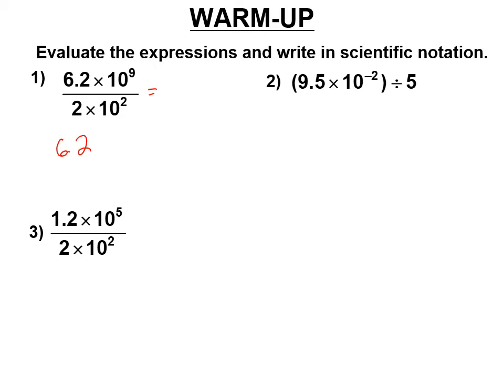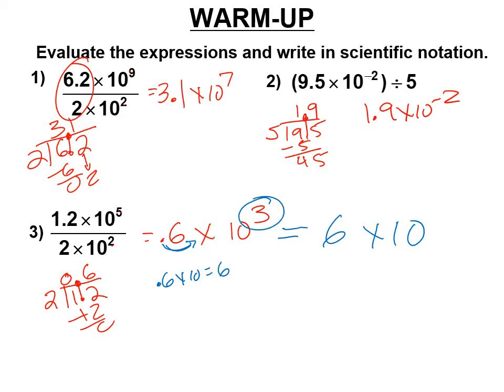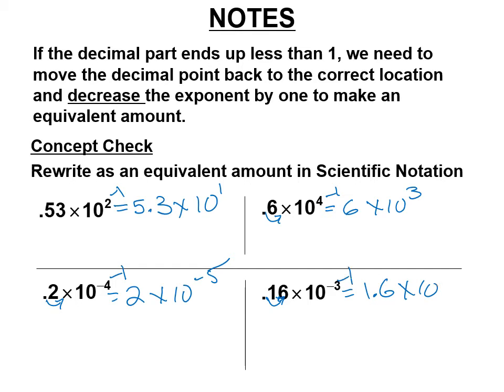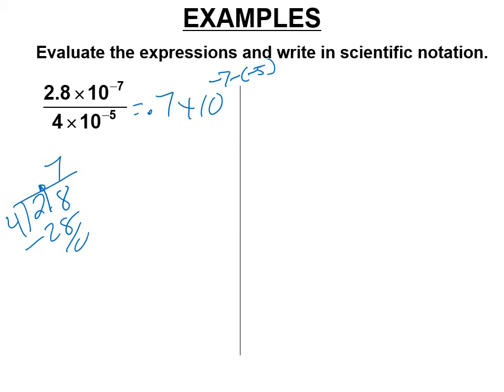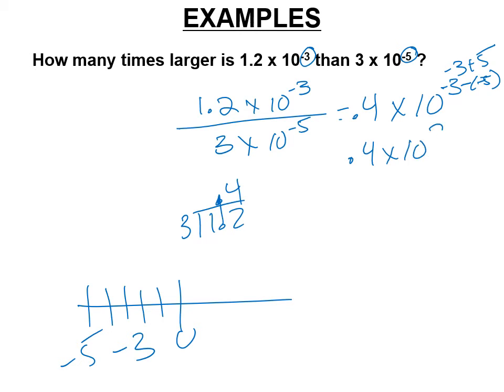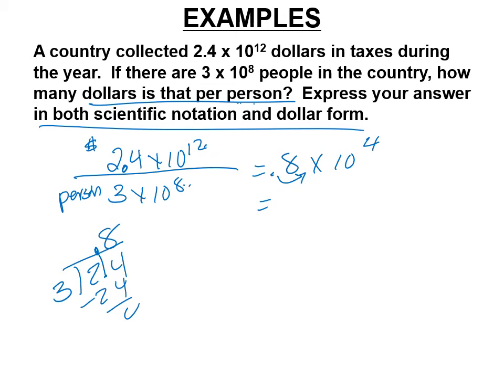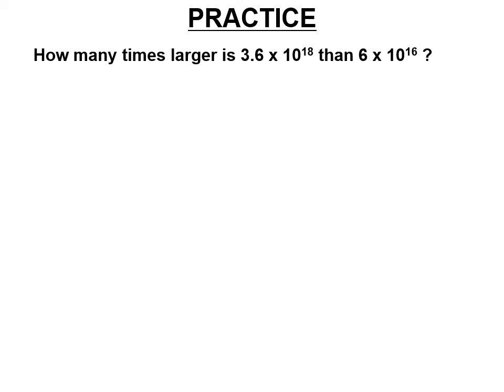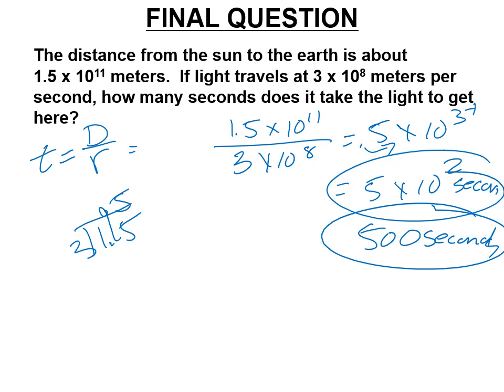5 6 More Difficult Division of Scientific Notation